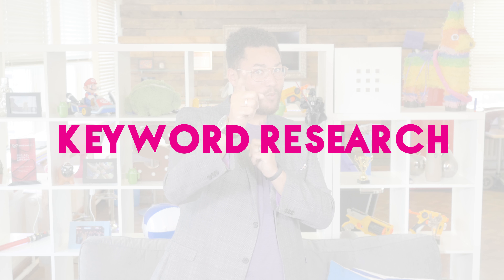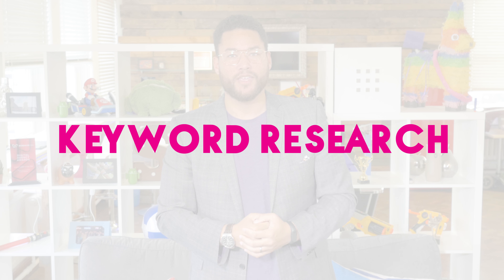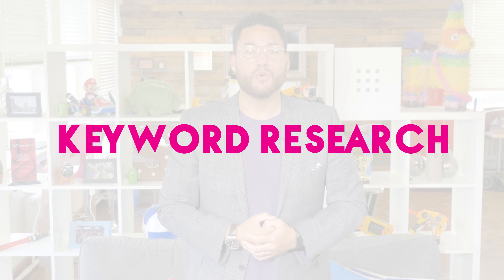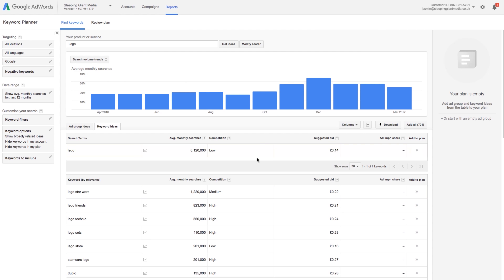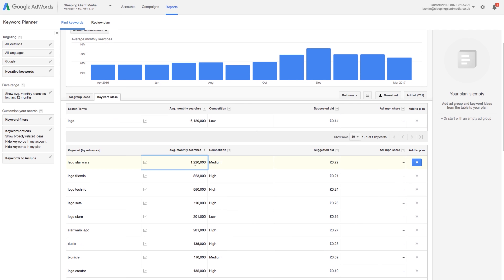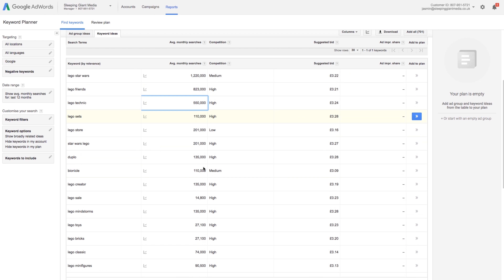Writing Functional Content For SEO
As we all know Google uses algorithms to rank websites, they look at a lot of different factors, one of them being written content. This content needs to reflect your business, service or product your provide, making the users experience more relevant.

Functional content has a place and a purpose within SEO, it’s your chance to rank for Keywords or search terms that best represent your business, giving useful and unique information to your users.

Join sam as he takes a look into how you should write your functional content, from including keywords to regular updates Sam’s top tips will help you get on top of your functional content.